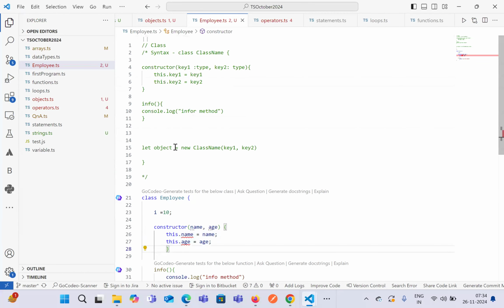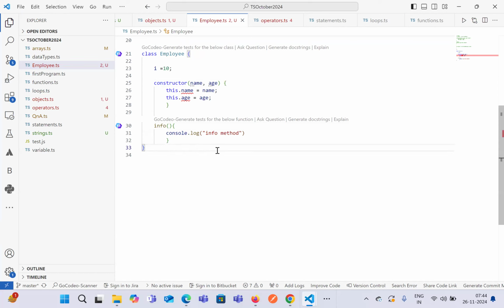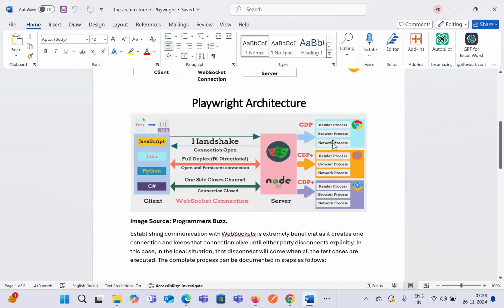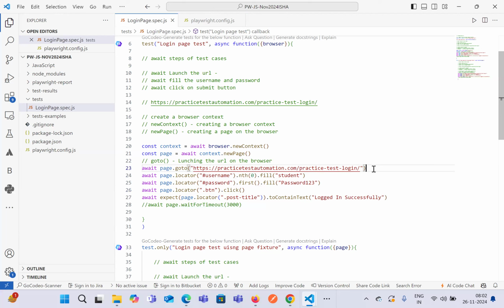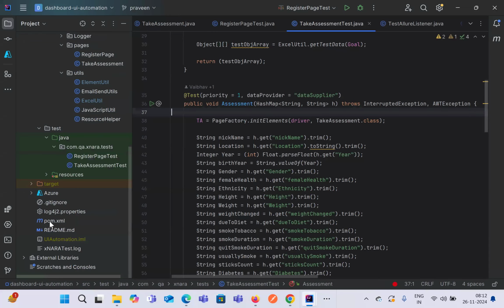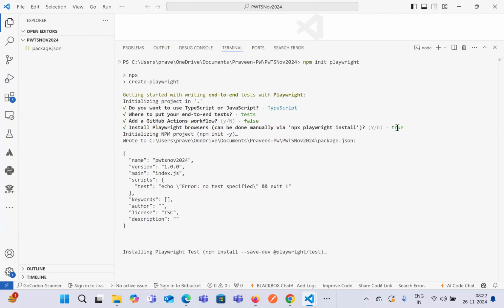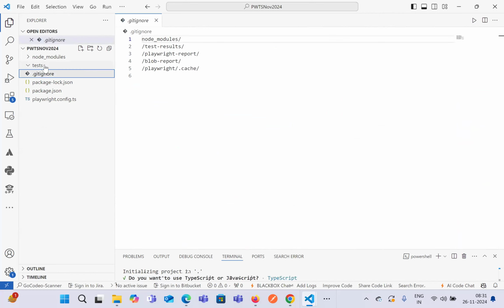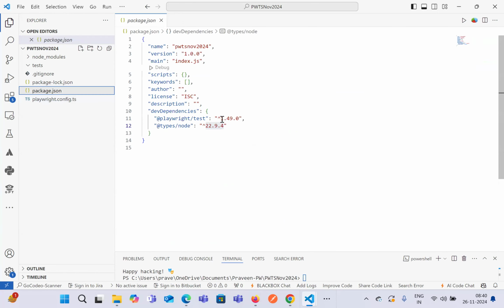#0 - Architecture and installation of Playwright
Here I have explained :
1. The Architecture of Playwright and difference between the Playwright and Selenium Architecture
2. Installation and Setup of Playwright Project/Framework